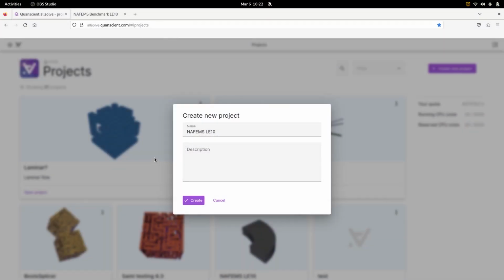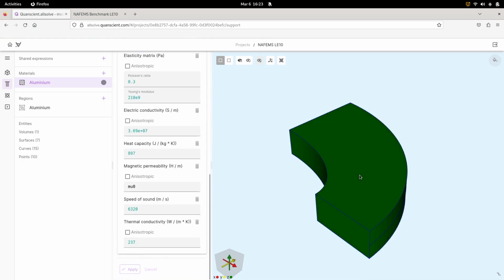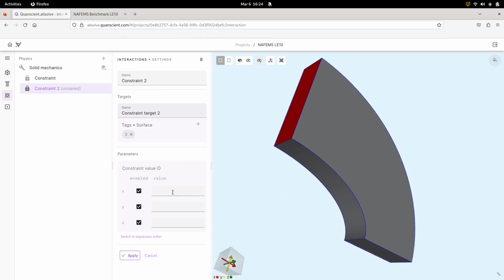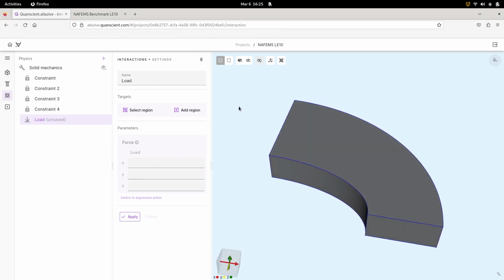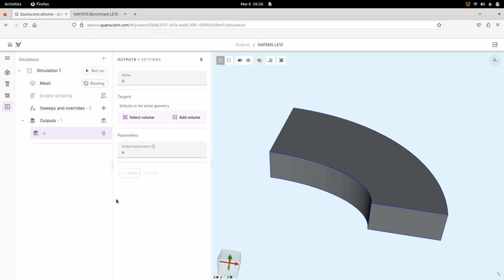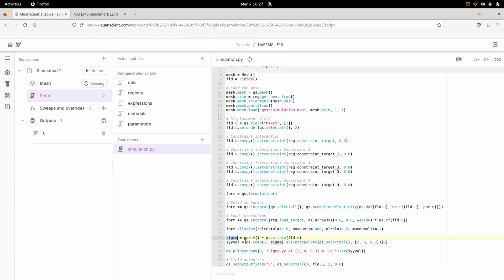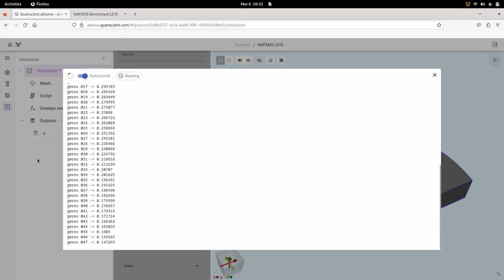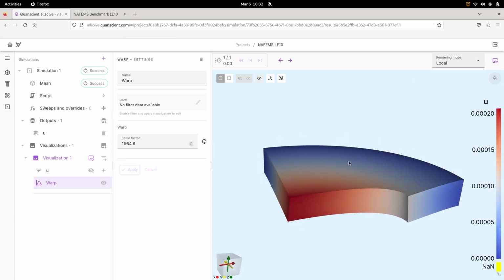How to simulate the NAFEMS Benchmark LE10 with Quanscient Allsolve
This is a tutorial on how to simulate the NAFEMS Benchmark LE10 with Quanscient Allsolve.

0:00 Introduction
0:31 Import STEP file
0:38 Define materials
1:11 Add physics
3:05 Create mesh
3:28 Add outputs
4:53 Set up simulation
5:45 Analyze results